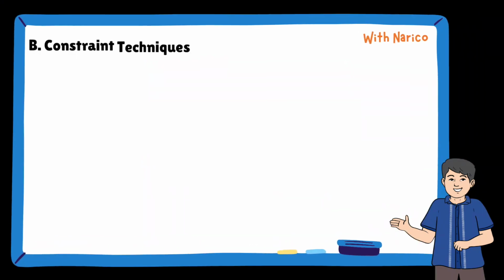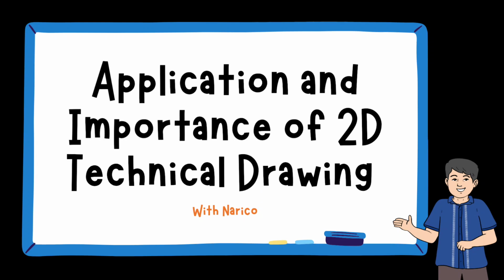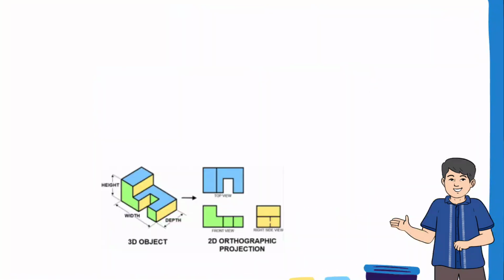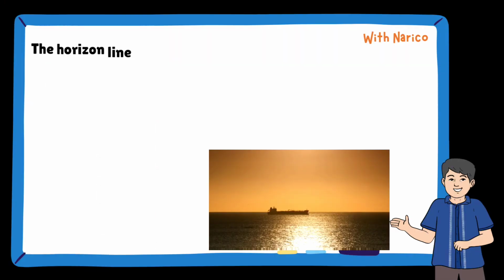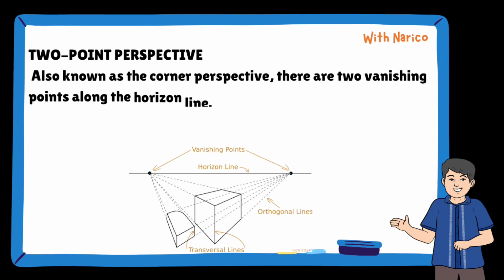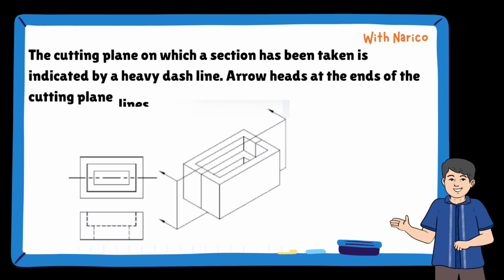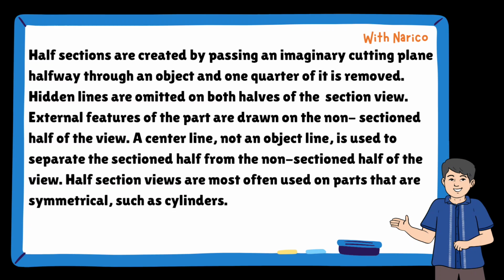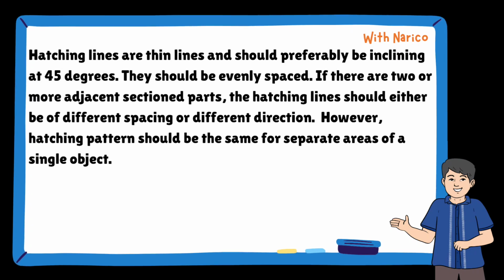CONCEPT AND TECHNICAL DRAWING RELATIONSHIP || GRADE 7 CREATIVE TECHNOLOGY